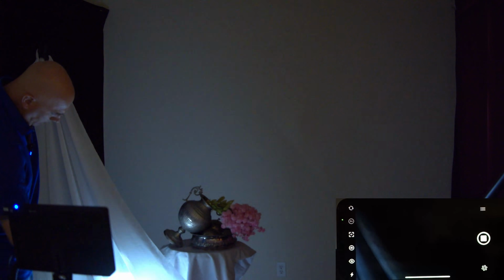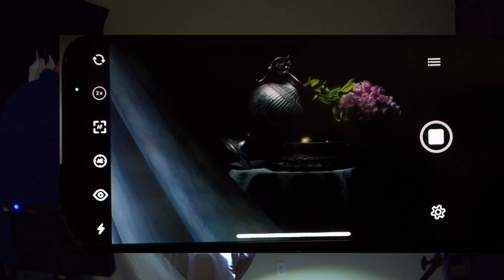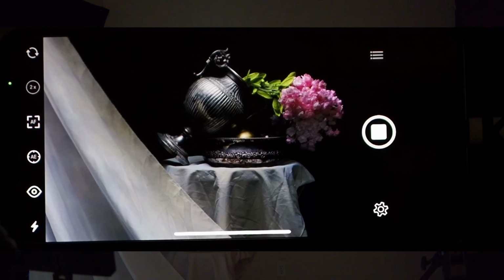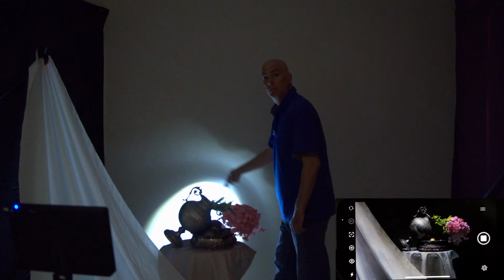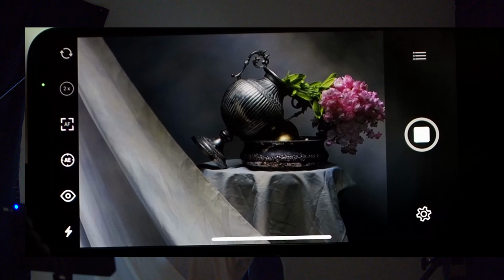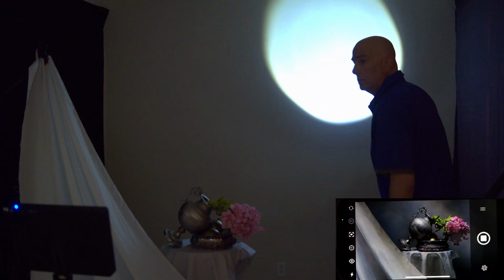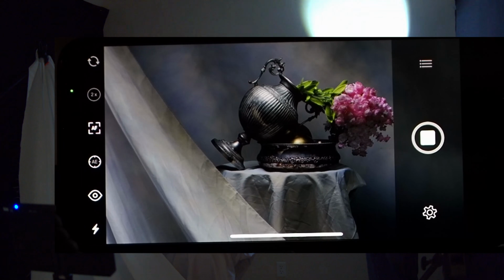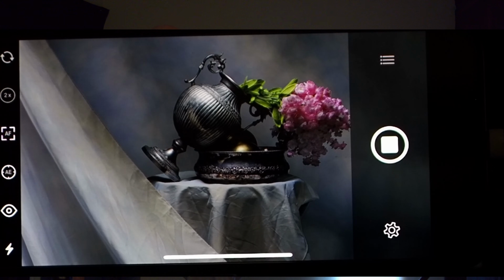STILL LIFE PHOTOGRAPHY: USE OF DIAGONAL LINES